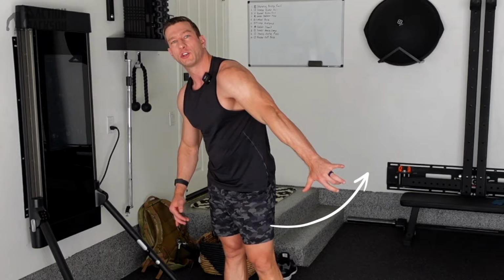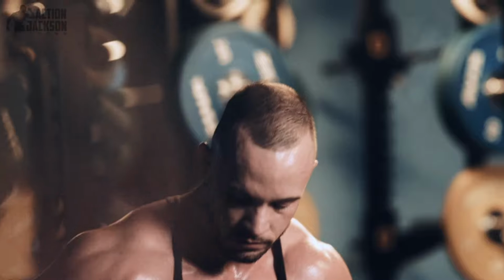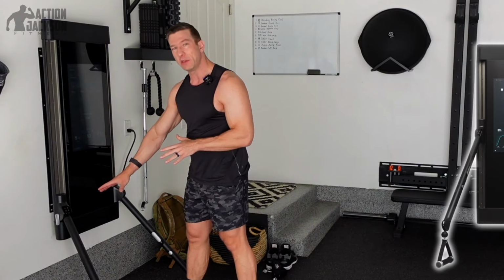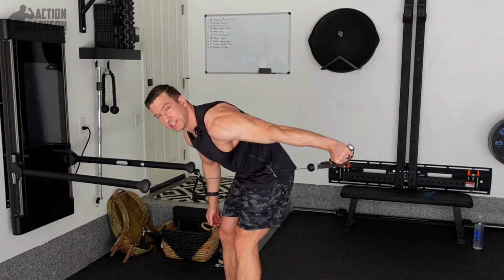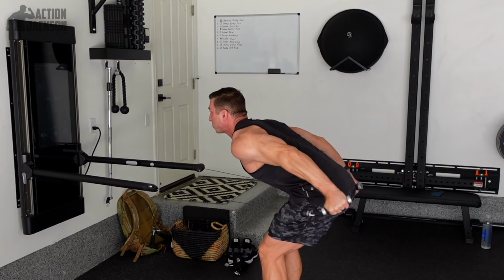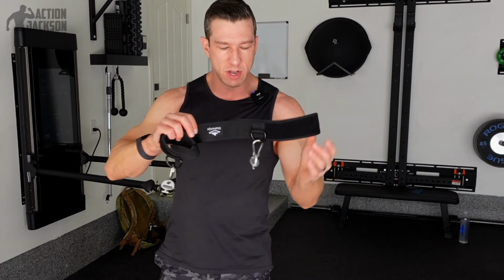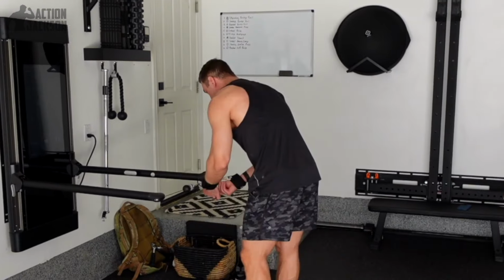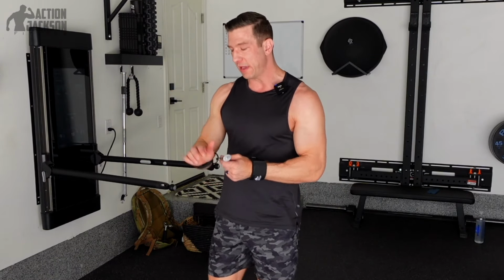How To Get BIG Triceps Fast? Check These TWO Tonal Hacks!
Discover a revolutionary Tonal hack that transforms the traditional tricep kickback into a more effective muscle-building exercise. Learn two simple modifications that optimize resistance curves and focus on eccentric movement for faster arm growth. This innovative technique allows you to lift heavier weights and maximize hypertrophy benefits, making your tricep workouts more efficient and result-driven.

💪 Fitness Game-Changers: My Top Picks 💪
- Goblet Squat Belt
- T-Lock Adapter w/ Snap Hooks
- Amazon Adjustable Bench

👉WORK WITH JACKSON BLOORE👈

👍Jackson Bloore is a body transformation expert who helped thousands of clients burn fat, get fit and rebuild their confidence by getting 6-pack lean. He is the owner of Action Jackson Fitness, where through his unique and effective fat-burning programs, he helps his clients get lean in just weeks not months or years.

💪If you want to build a lean, strong, and athletic-looking physique, the kind of body that projects confidence and radiates success, and a body that you can truly be proud of, then Jackson Bloore is your guy!

Remember: “Action is the difference between dreaming and succeeding.”